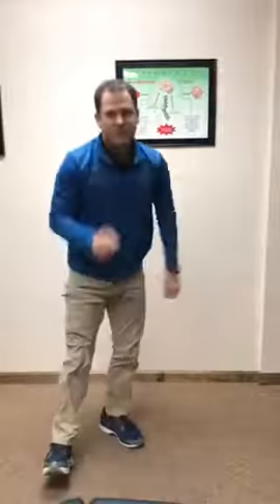Branson Chiropractor | Back Stretches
Short video describing  back stretches for people who sit a lot.